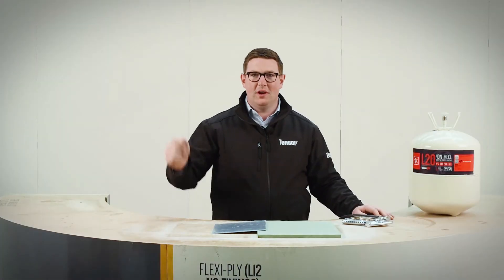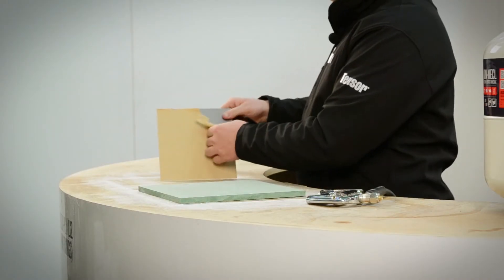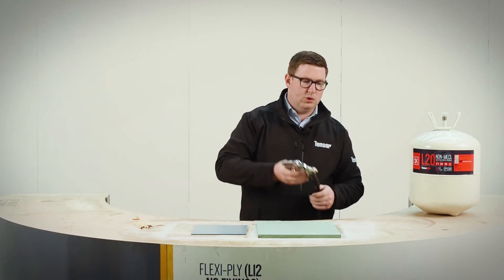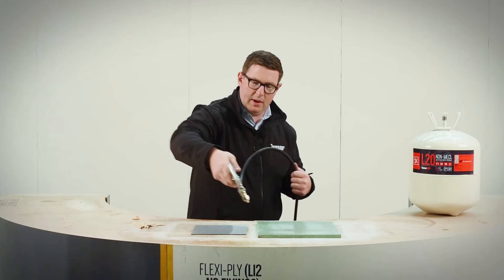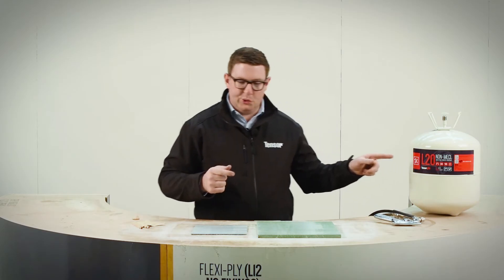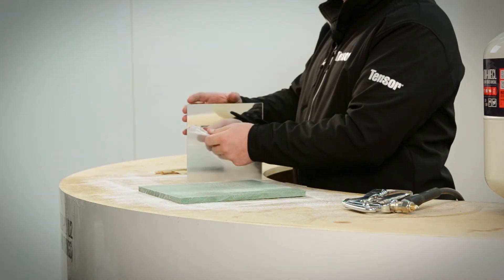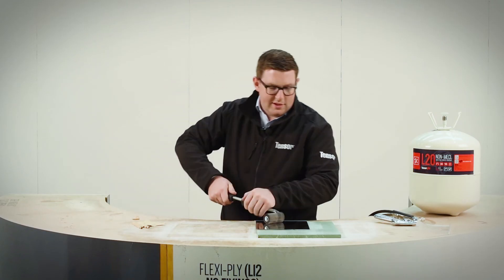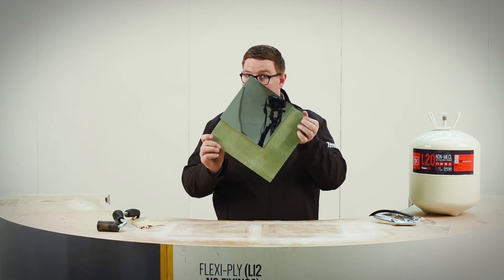HOW2 bond Acrylic Mirror to MDF featuring TensorGrip L20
Find out HOW2 bond acrylic mirror to MDF in our latest video in the HOW2 series.

Watch adhesive expert Carl Fowler demonstrate how to complete this bond easily using TensorGrip L20 Non-MECL Web Spray Contact Adhesive.